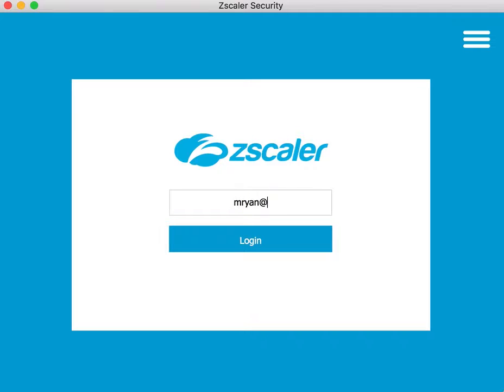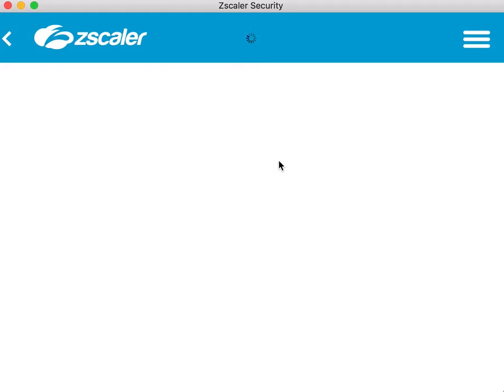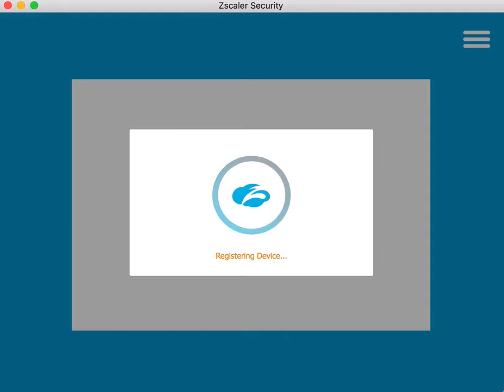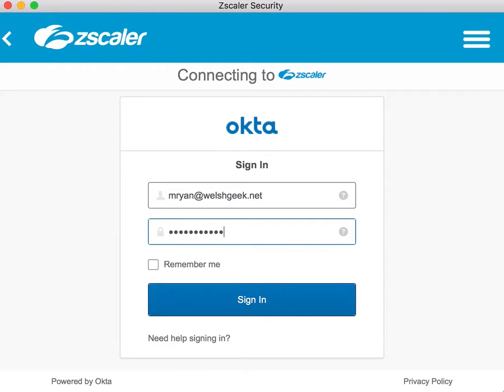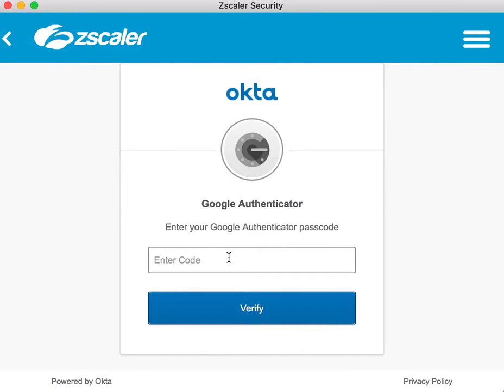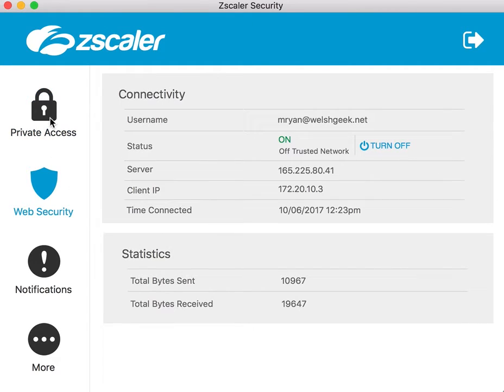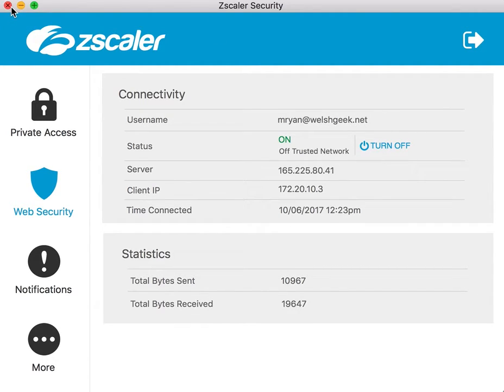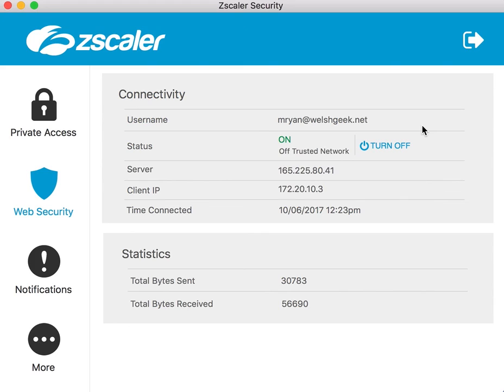Zscaler App - Different Authentication Mechanisms 2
ADFS for ZIA and Okta for ZPA